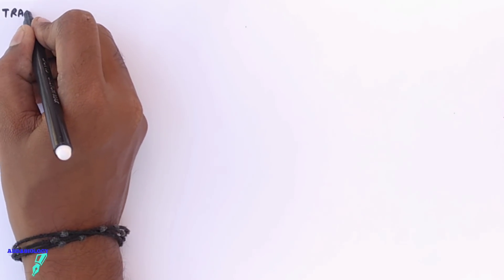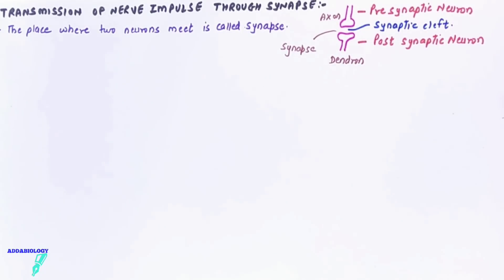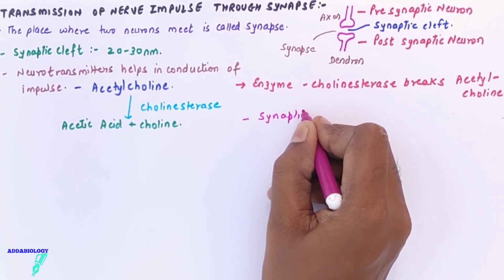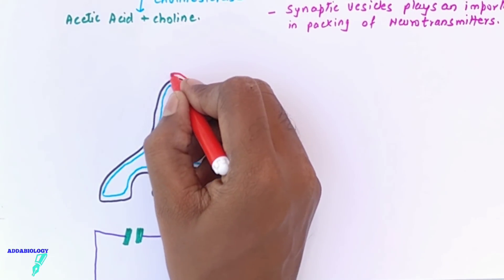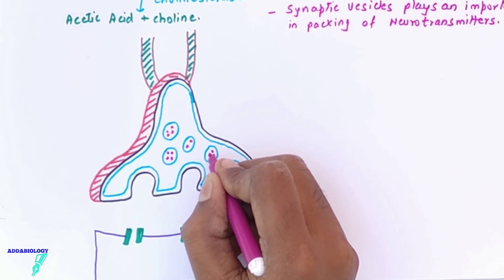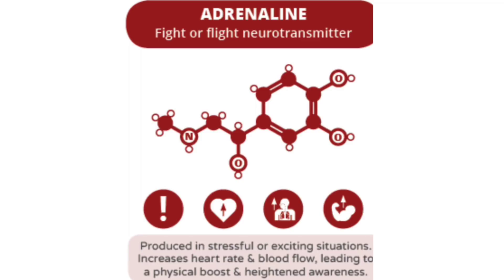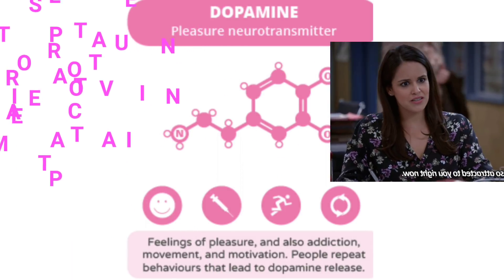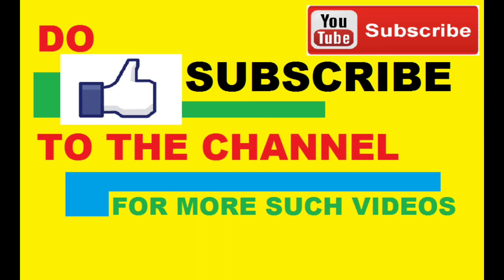Synapse l Types of Neurotransmitters l Easy Way l ( NEET/ NCERT)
SYNAPSE / TYPES OF NEUROTRANSMITTERS ( EASY WAY) ( NEET/ NCERT)